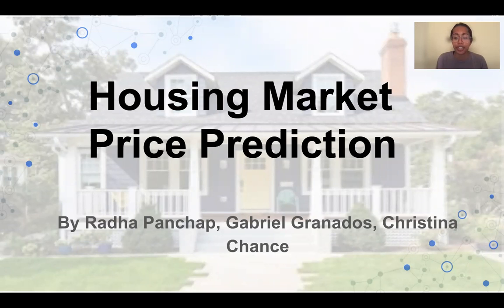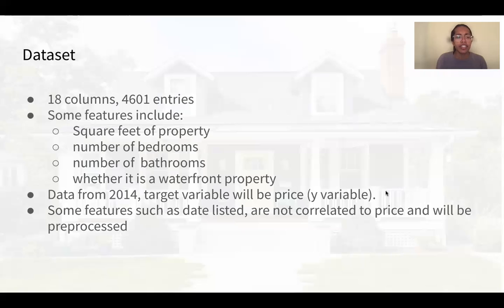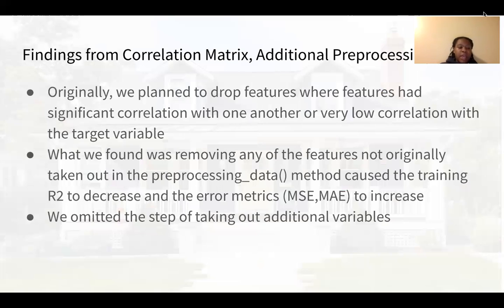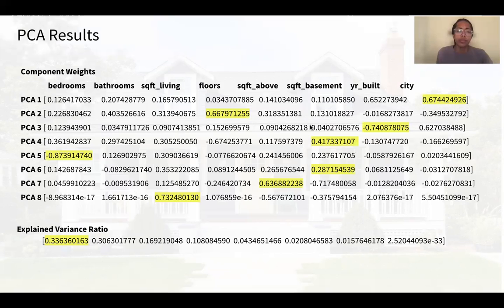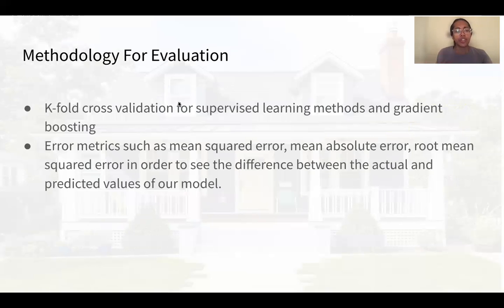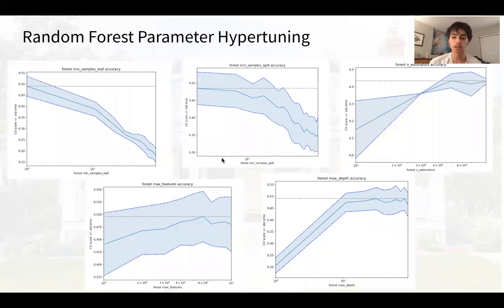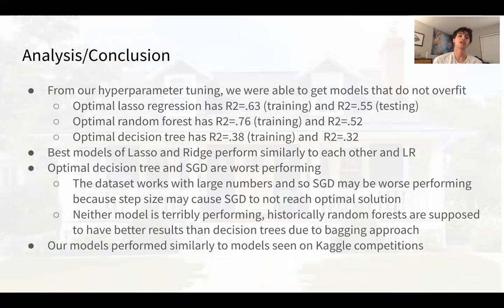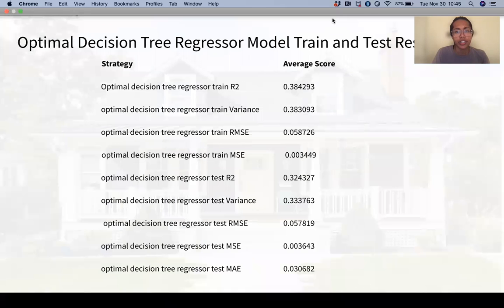19 housing radha christina gabriel